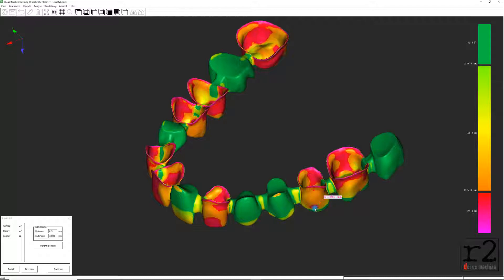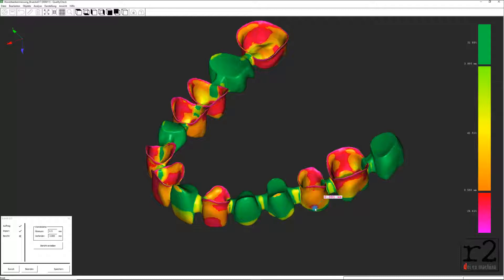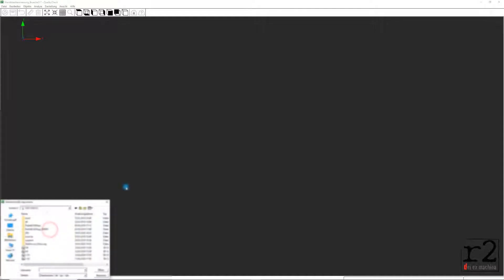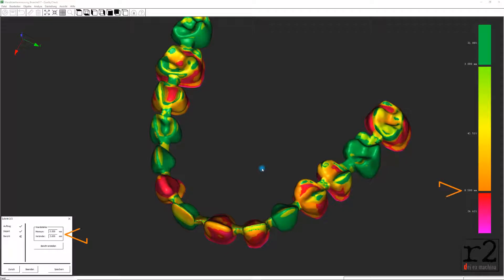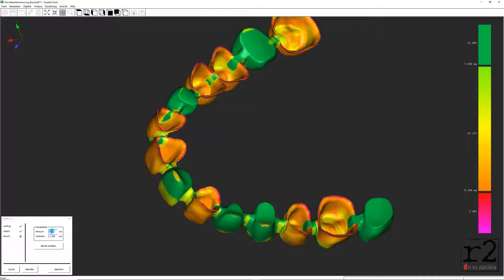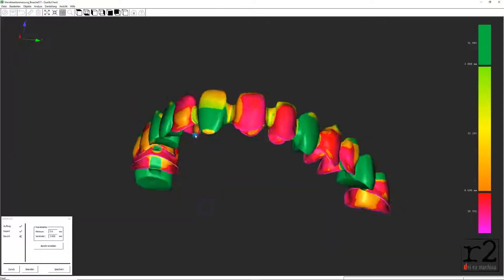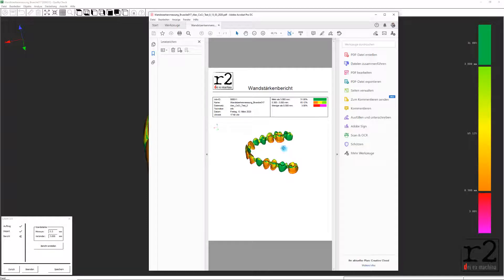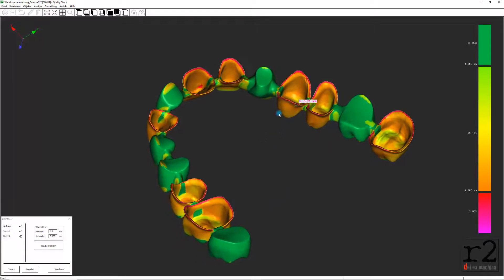QualityCheck Teil3 Wandstaerken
3D-Data analysis